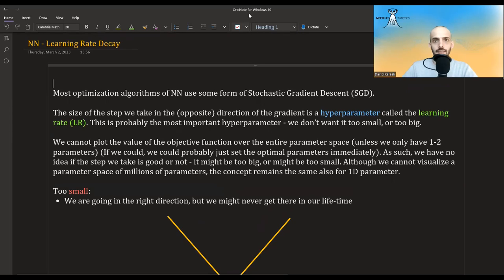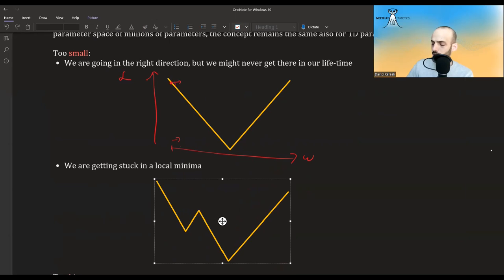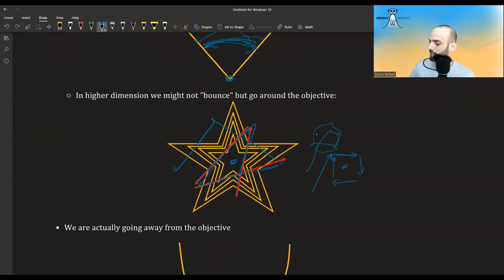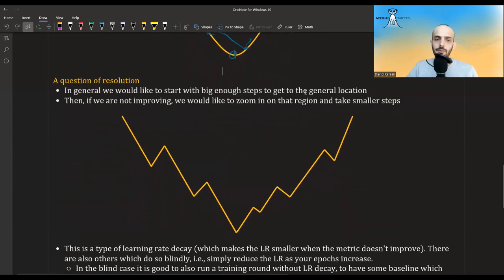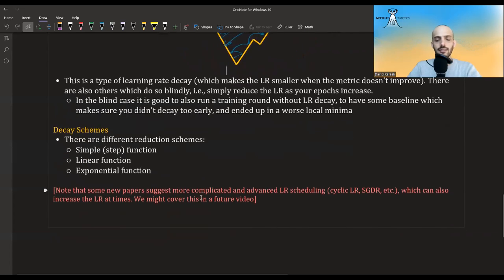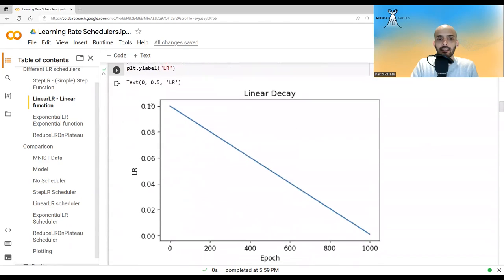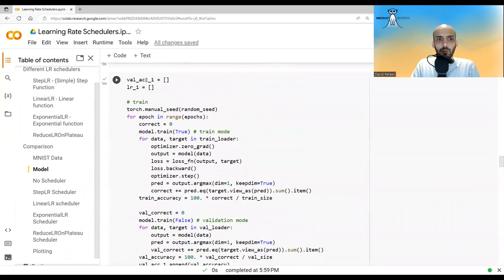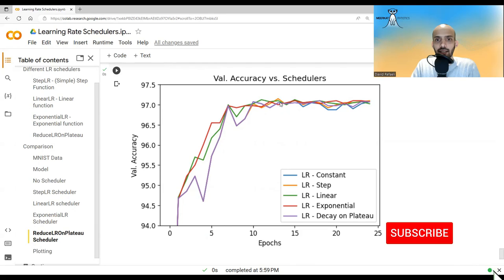NN - 20 - Learning Rate Decay (with PyTorch code)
In this video we are going to look into Learning Rate decay, what is it, and what is the intuition behind it.

"NN with Python" Course Outline:
*Intro*
* Administration
* Intro - Long
* Notebook - Intro to Python
* Notebook - Intro to PyTorch
*Comparison to other methods*
* Linear Regression vs. Neural Network
* Logistic Regression vs. Neural Network
* GLM vs. Neural Network
*Expressivity / Capacity*
* Hidden Layers: 0 vs. 1 vs. 2+
*Training*
* Backpropagation - Part 1
* Backpropagation - Part 2
* Implement a NN in NumPy
* Notebook - Implementation redo: Classes instead of Functions (NumPy)
* Classification - Softmax and Cross Entropy - Theory
* Classification - Softmax and Cross Entropy - Derivatives
* Notebook - Implementing Classification (NumPy)
*Autodiff*
* Automatic Differentiation
* Forward vs. Reverse mode
*Symmetries in Weight Space*
* Tanh & Permutation Symmetries
* Notebook - Tanh, Permutation, ReLU symmetries
*Generalization*
* Generalization and the Bias-Variance Trade-Off
* Generalization Code
* L2 Regularization / Weight Decay
* DropOut regularization
* Notebook - DropOut (PyTorch)
* Notebook - DropOut (NumPy)
* Notebook - Early Stopping
*Improved Training*
* Weight Initialization - Part 1: What NOT to do
* Notebook - Weight Initialization 1
* Weight Initialization - Part 2: What to do
* Notebook - Weight Initialization 2
* Notebook - TensorBoard
* Learning Rate Decay
* Notebook - Input Normalization
* Batch Normalization - Part 1: Theory
* Batch Normalization - Part 2: Derivatives
* Notebook - BatchNorm (PyTorch)
* Notebook - BatchNorm (NumPy)
*Activation Functions*
* Classical Activations
* ReLU Variants
*Optimizers*
* SGD Variants: Momentum, NAG, AdaGrad, RMSprop, AdaDelta, Adam, AdaMax, Nadam - Part 1: Theory
* SGD Variants: Momentum, NAG, AdaGrad, RMSprop, AdaDelta, Adam, AdaMax, Nadam - Part 2: Code
*Auto Encoders*
* Variational Auto Encoders